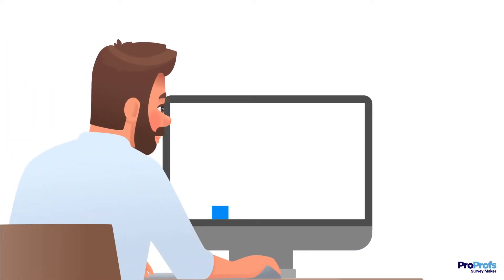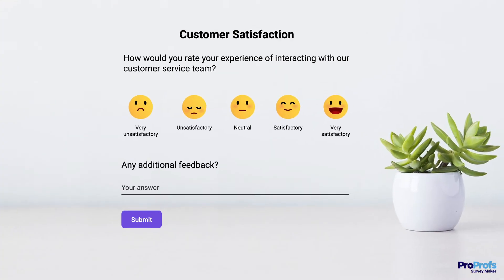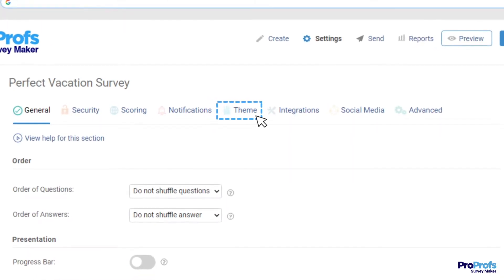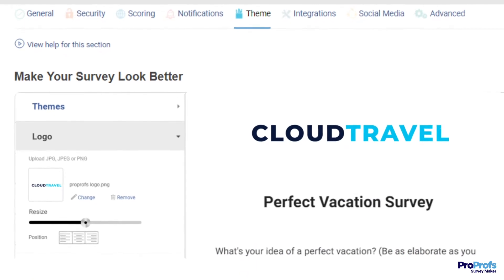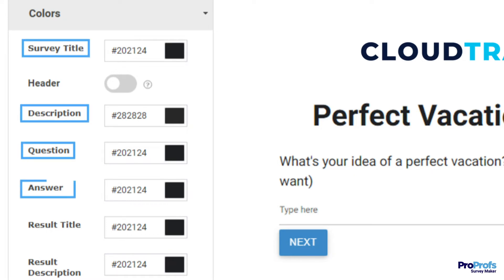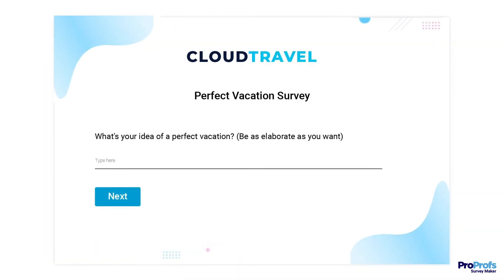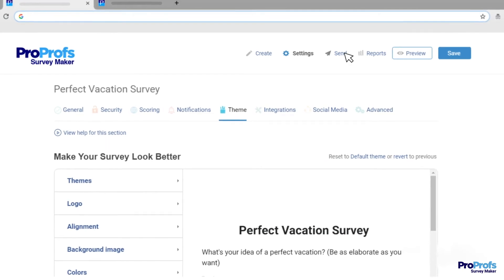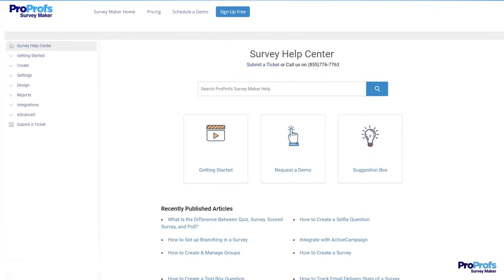How to Customize & Add Branding to Your Survey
Do you want to customize your survey and add your brand logo to make it more engaging? You have come to the right place.

A branded survey adds credibility and makes respondents feel more secure, increasing response rates.

After watching this video, you will discover how easy it is to customize your survey with your company’s unique branding using ProProfs Survey Maker.

Follow these steps to customize and add branding to your survey:
1. Add questions to your surveys.
2. Go to the library to select a beautiful in-built survey theme.
3. Change the background image.
4. Adjust the colors and font sizes of different survey elements.
5. Store the new custom theme in your theme library.
6. Save the survey.